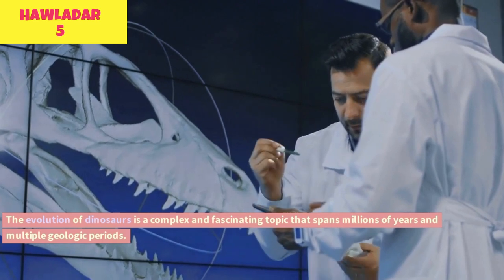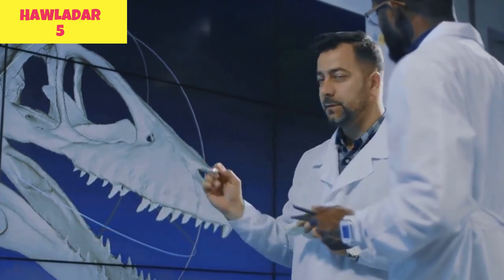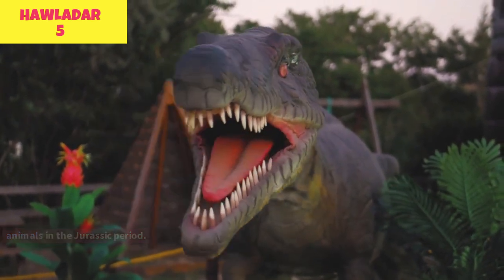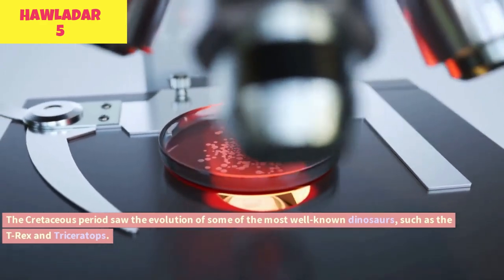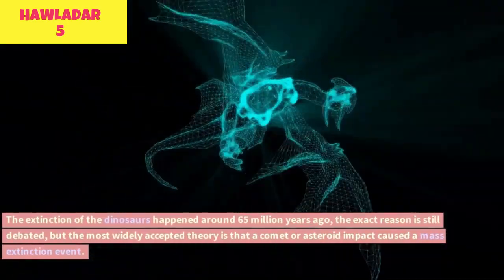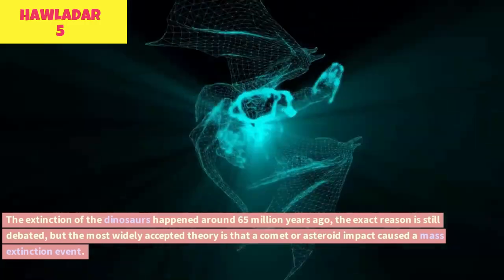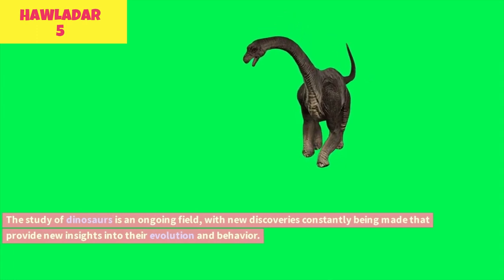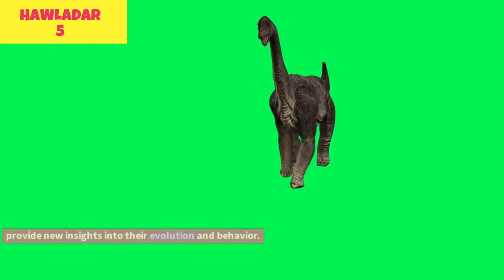Journey Through Time The Evolution of Dinosaurs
Join us as we delve into the fascinating world of dinosaur evolution. From the first known dinosaur Eoraptor to the well-known T-Rex and Triceratops, discover the diversity of dinosaurs and how they adapted to their environment. Explore the theories of their extinction and the ongoing discoveries in the field of paleontology. This video is a must-watch for any dinosaur enthusiast.